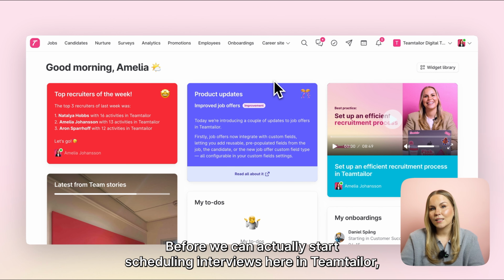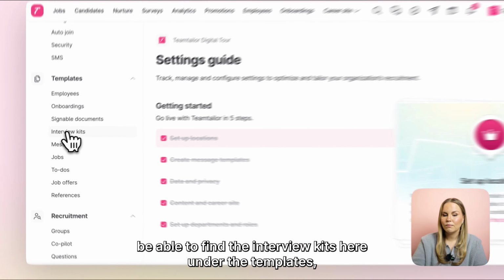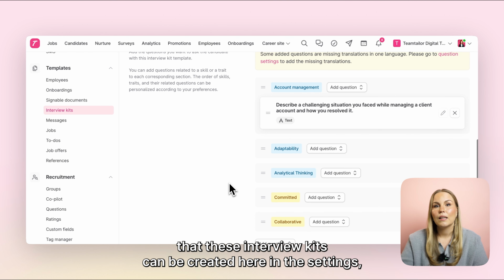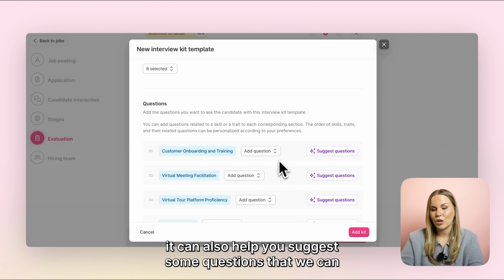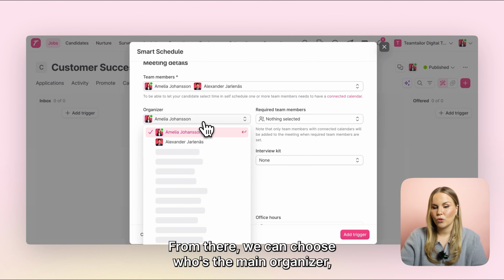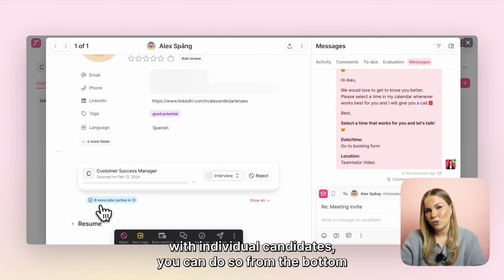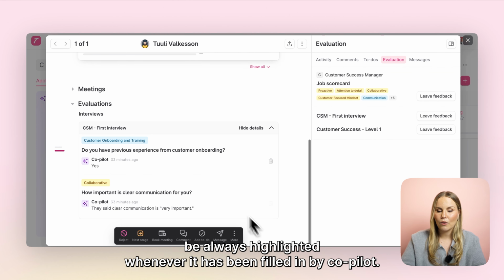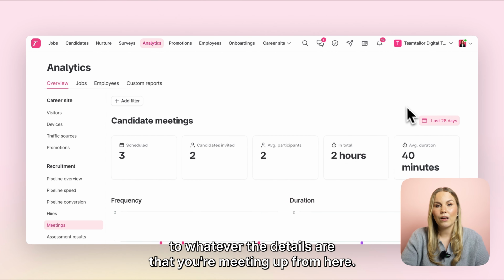Teamtailor Best Practice: Interviews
0:00 - Intro
0:12 - Connect calendar and video services
0:55 - Activate add-ons
1:18 - Activate Co-pilot
1:52 - Set up interview kits
3:00 - Set up interview process in job creation
4:25 - Smart schedule trigger
7:03 - Execute an interview
7:40 - Video meeting summary
8:02 - Interview kit answers
8:30 - Job match score
9:12 - Meeting analytics
9:42 - Outro